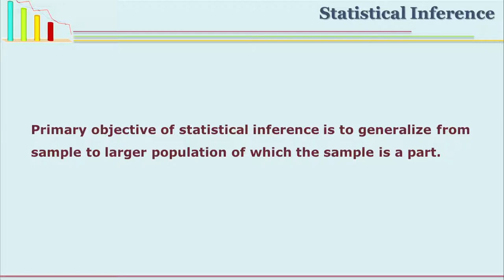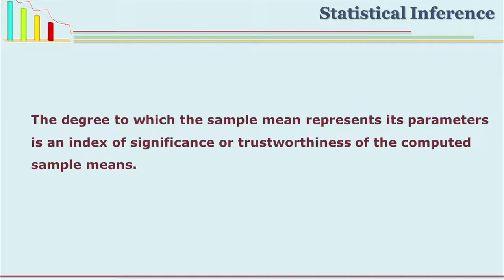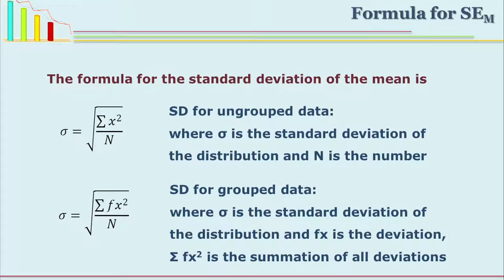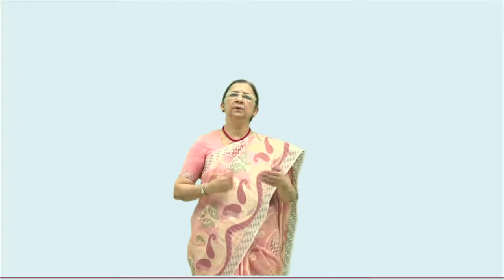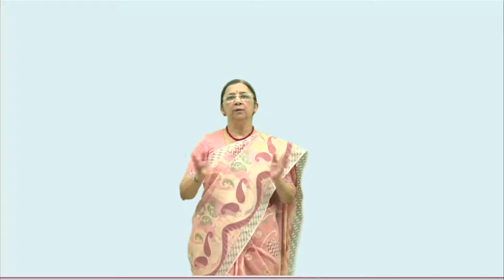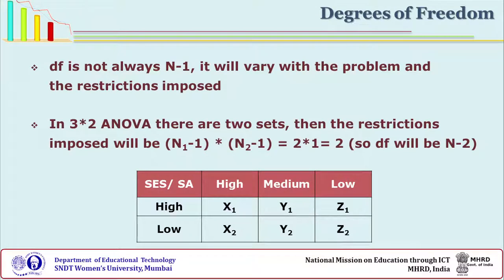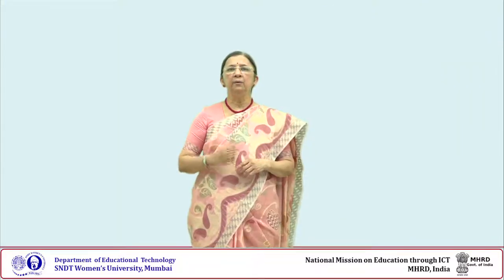Significance of the Mean by Prof. Vasudha Kamat